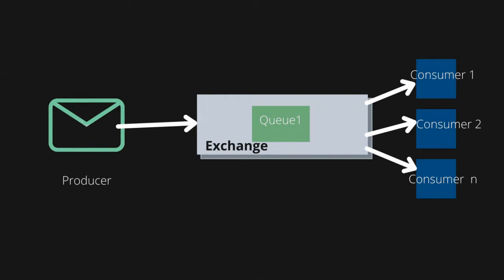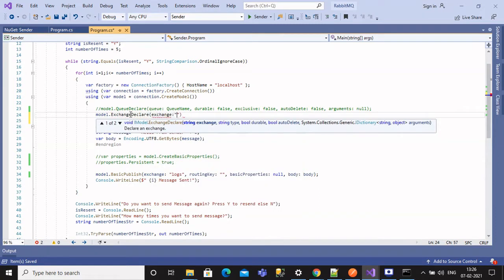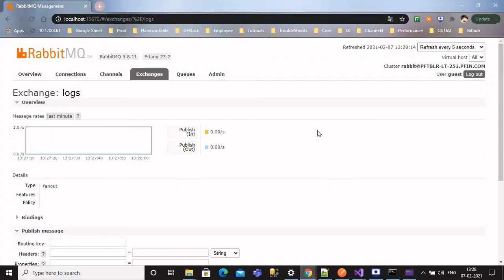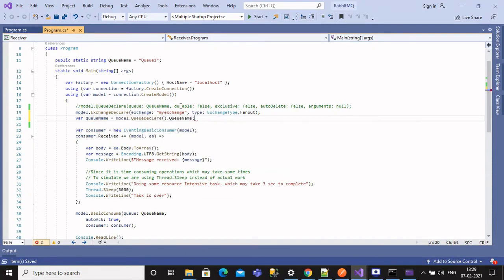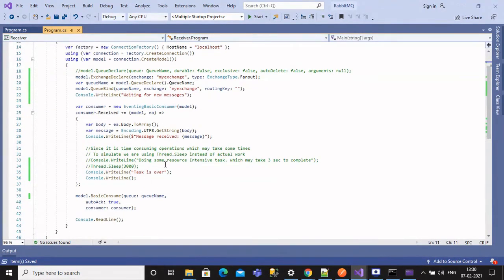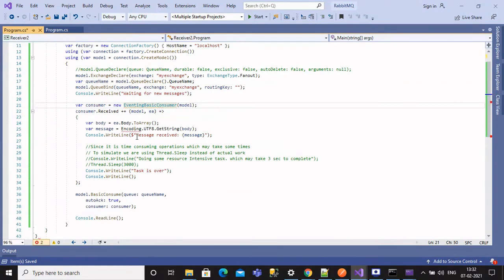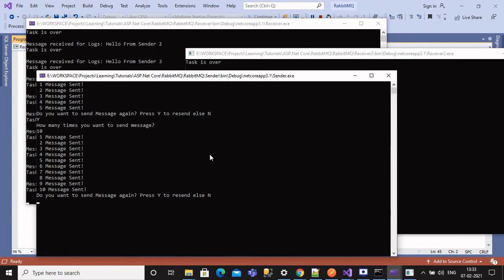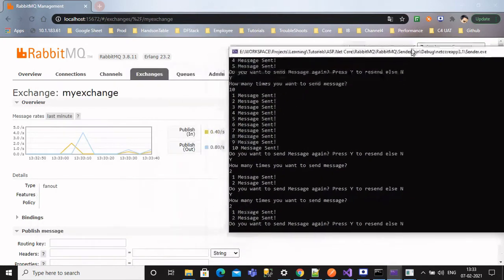RabbitMQ - Publish Subscribe Model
In this video, we will see a demo of publish subscriber model. it is used to broadcast messages to all the subscribers.